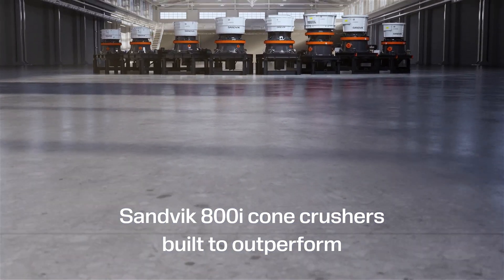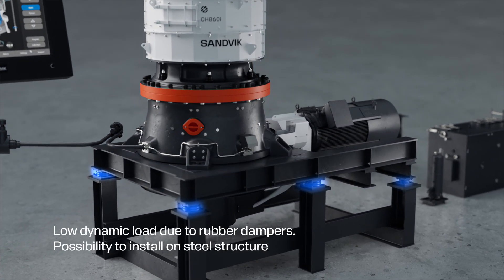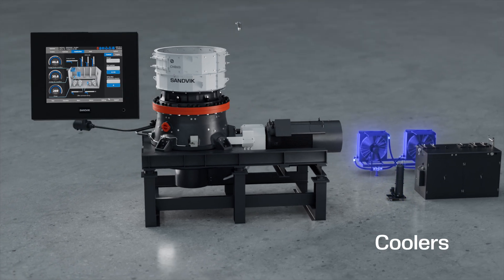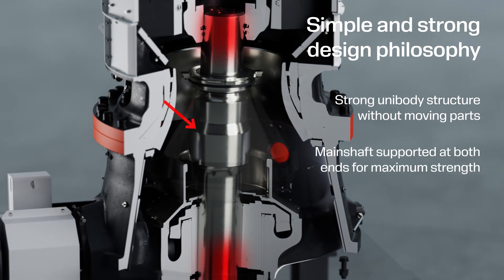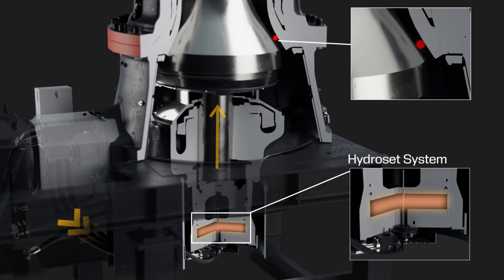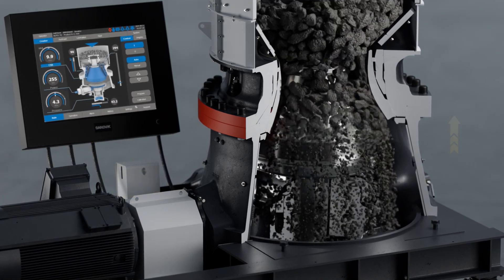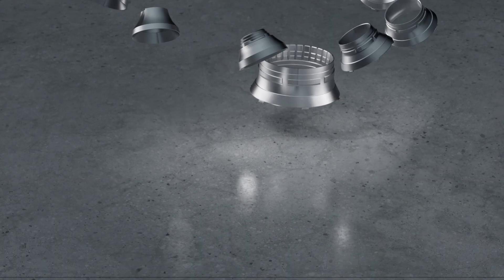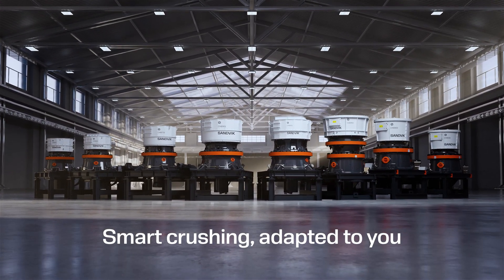Sandvik 800i cone crusher series - Built to outperform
The 800i cone crushers with ACS-c 5 from Sandvik are high efficiency workhorses you can count on. Based on a design philosophy of combining simple yet robust mechanical design with powerful user-friendly automation technology, the 800i has established itself as the industry leader in automated crushing. Now the 800i has evolved yet again into our smartest, safest and most productive crusher yet.